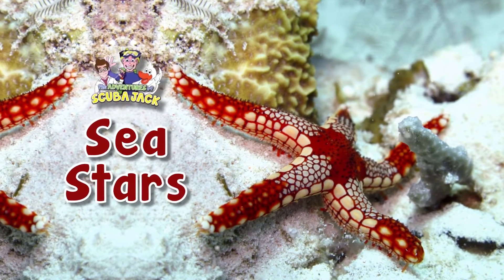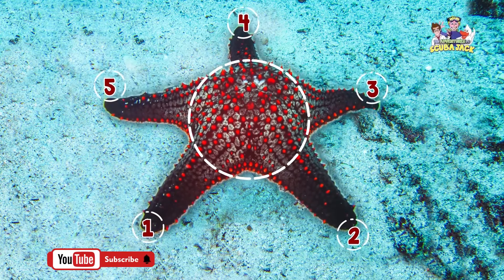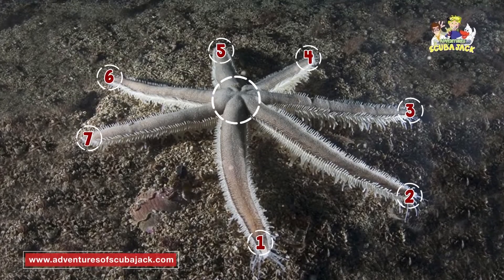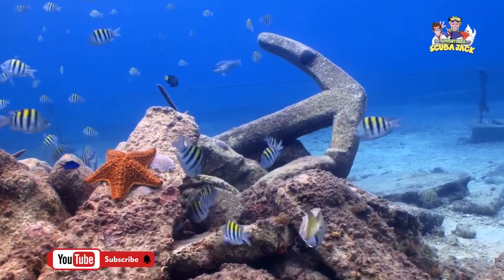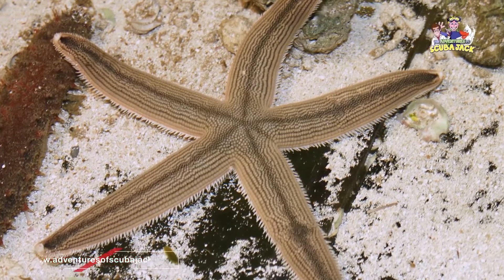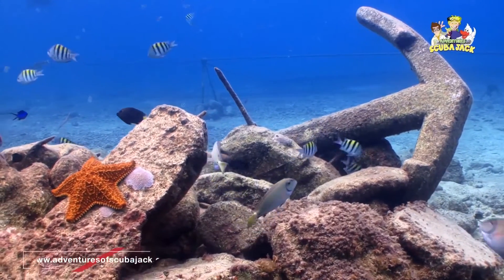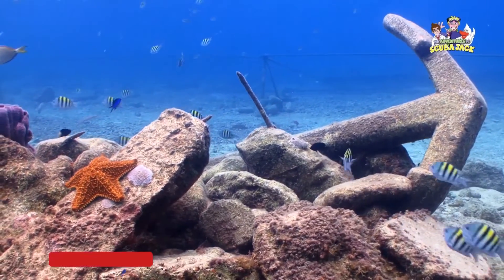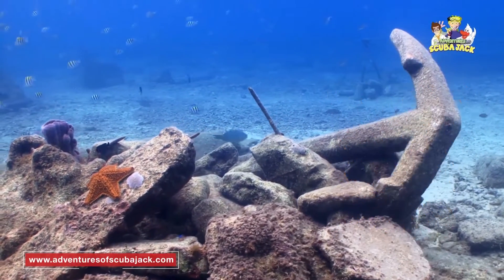Amazing World of Sea Stars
The word starfish refers to about 1,800 species of marine animals
that are star-shaped. The common term starfish is confusing, though.
Starfish aren't fish - finned, tailed animals with backbones -
they are echinoderms, which are marine invertebrates.
 So scientists prefer to call these animals sea stars